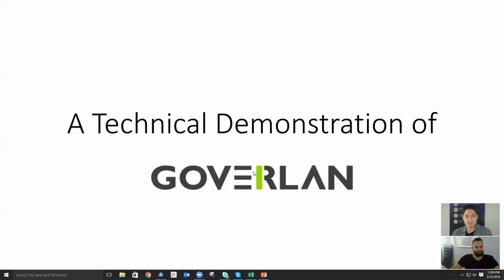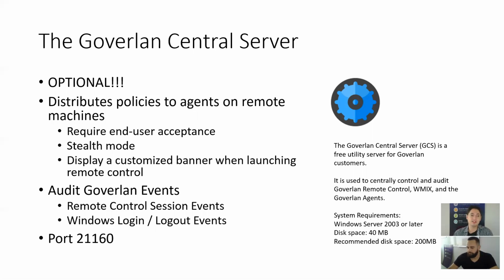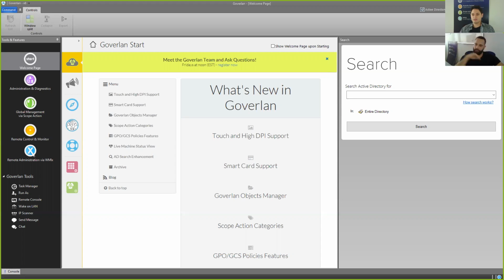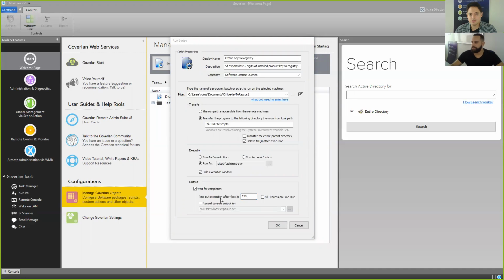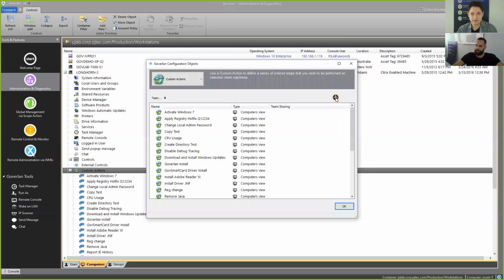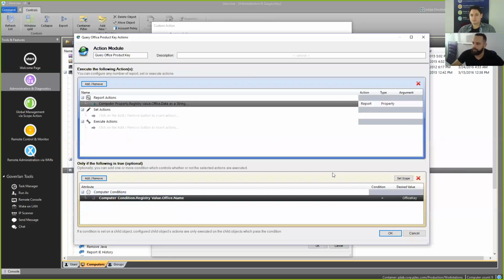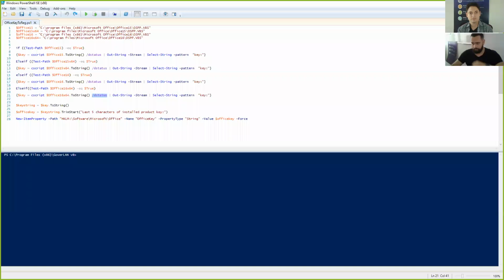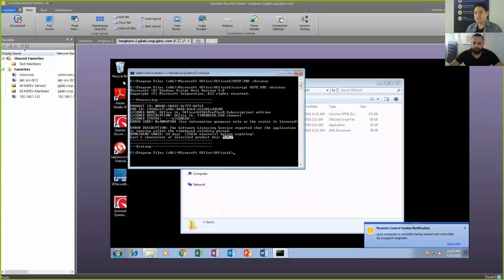Querying Microsoft Office license keys on remote machines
Watch this recorded demonstration and see how Goverlan can query Microsoft Office license keys on remote machines using a bit of PowerShell.

In this technical demonstration we will discuss:

- The basics of installation and configuration
- Navigating the modules
- Building customs reports
- Automating IT
- Advanced remote control
- Featured topic: Querying Microsoft Office license keys